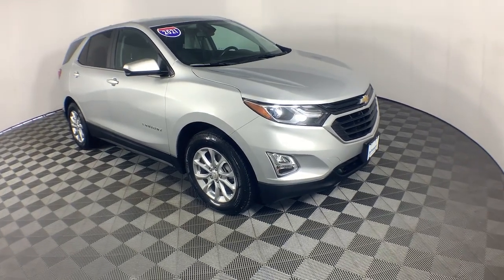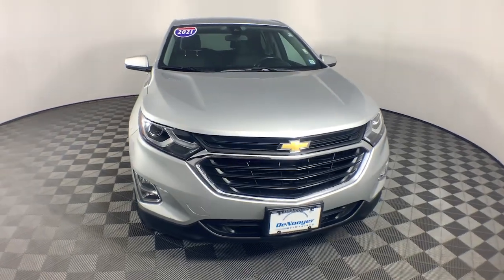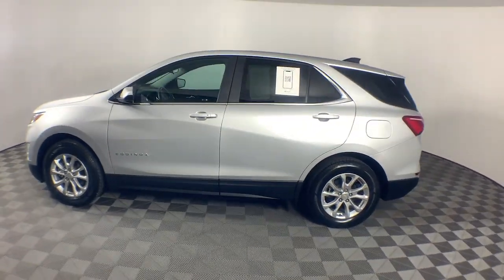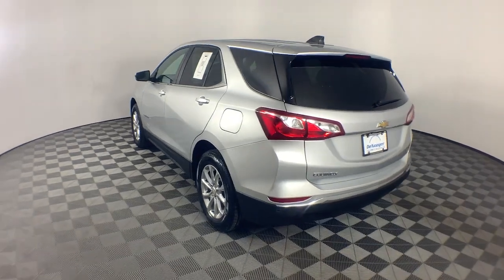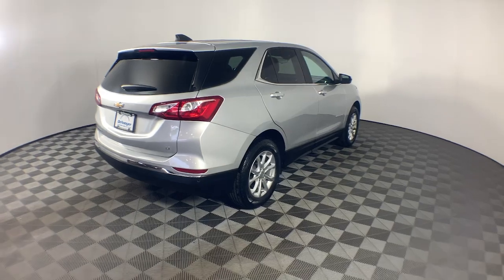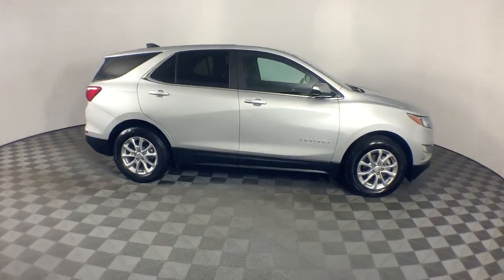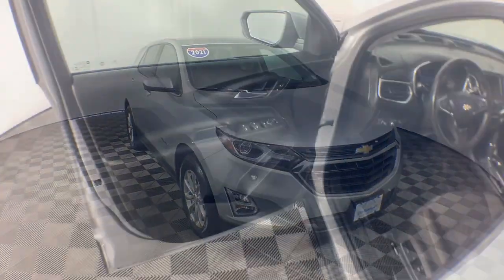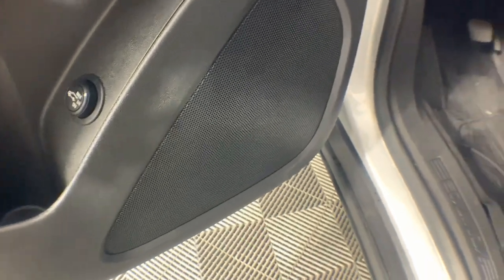2021 Chevrolet Equinox Colonie, Albany, Saratoga Springs, Clifton Park, Schenectady, NY PL5724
Silver Ice Metallic Used 2021 Chevrolet Equinox LT available in Colonie, New York at DeNooyer Chevrolet. Servicing the Albany, Saratoga Springs, Clifton Park, Schenectady, NY area.

DeNooyer Chevrolet
127 Wolf Road

CARFAX One-Owner. Silver Ice Metallic 2021 Chevrolet Equinox LT AWD 6-Speed Automatic Electronic with Overdrive 1.5L DOHC AWD 17 Aluminum Wheels 2 Rear USB Charging-Only Ports 2 USB Ports & Auxiliary Input Jack 2-Way Power Driver Lumbar Control Seat Adjuster 3-Spoke Leather-Wrapped Steering Wheel 3.87 Final Drive Axle Ratio 4-Wheel Disc Brakes 6 Speaker Audio System Feature 6 Speakers 8-Way Power Driver Seat Adjuster ABS brakes Air Conditioning Alloy wheels AM/FM radio: SiriusXM Apple CarPlay/Android Auto Auto High-beam Headlights Bluetooth For Phone Brake assist Bumpers: body-color Compass Confidence & Convenience Package Delay-off headlights Driver Confidence II Package Driver Convenience Package Driver door bin Driver vanity mirror Dual front impact airbags Dual front side impact airbags Dual Zone Automatic Climate Control Electronic Stability Control Emergency communication system: OnStar and Chevrolet connected services capable Four wheel independent suspension Front anti-roll bar Front Bucket Seats Front Center Armrest Front Fog Lamps Front Passenger 4-Way Manual Seat Adjuster Front reading lights Fully automatic headlights Heated door mirrors Heated Driver & Front Passenger Seats High-Intensity Discharge Headlights Illuminated entry Lane Change Alert w/Side Blind Zone Alert Low tire pressure warning Occupant sensing airbag Outside temperature display Overhead airbag Overhead console Panic alarm Passenger door bin Passenger vanity mirror Power door mirrors Power driver seat Power steering Power windows Preferred Equipment Group 1LT Premium audio system: Chevrolet Infotainment 3 Premium Cloth Seat Trim Radio data system Radio: Chevrolet Infotainment 3 System w/AM/FM Rear anti-roll bar Rear Cross Traffic Alert Rear Park Assist w/Audible Warning Rear Power Liftgate Rear reading lights Rear seat center armrest Rear window defroster Rear window wiper Remote keyless entry Remote Start Security system SiriusXM Radio Speed control Speed-sensing steering Split folding rear seat Spoiler Steering wheel mounted audio controls Tachometer Telescoping steering wheel Tilt steering wheel Traction control Trip computer Universal Home Remote Variably intermittent wipers AWD.brbrPlease reach out to schedule an appointment for a viewing @ Recent Arrival! Odometer is 5953 miles below market average! 25/30 City/Highway MPGbrbrAwards:br * 2021 IIHS Top Safety Pick with specific headlights